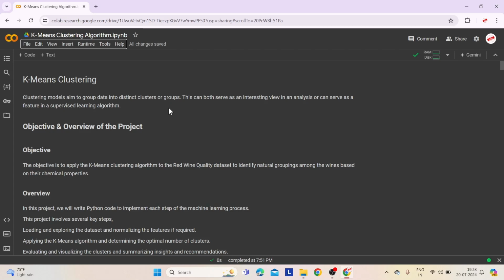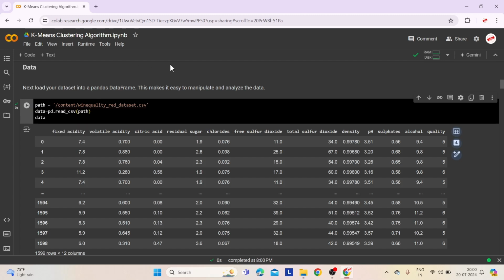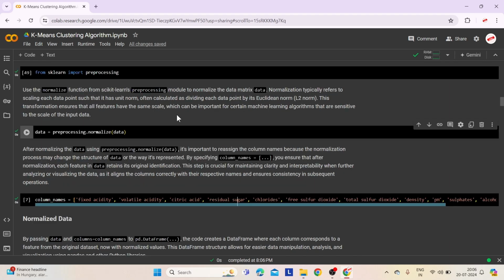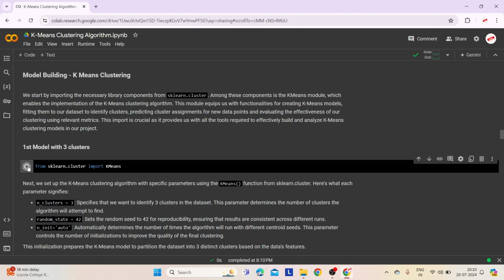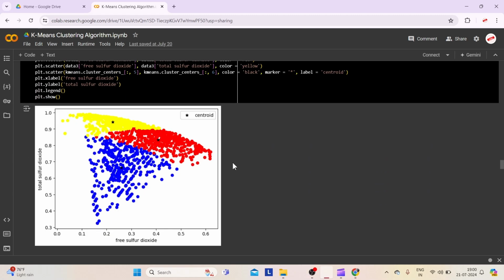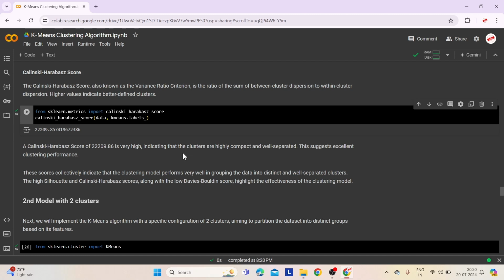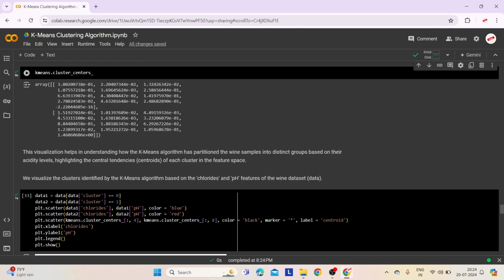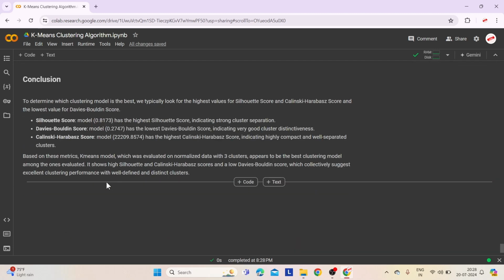Mastering K Means Clustering with Python: A Detailed Guide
In this video, we'll guide you through the process of implementing the K-Means Clustering algorithm in Python. Whether you're new to clustering or looking to enhance your data analysis skills, this tutorial will help you understand and apply K-Means Clustering effectively.

What You'll Learn:

- An introduction to K-Means Clustering and its applications.
- Setting up your Python environment for clustering tasks.
- Loading and preprocessing your dataset, including normalization methods.
- Step-by-step coding of the K-Means algorithm using popular libraries like scikit-learn.
- Analyzing and interpreting the results of your clustering model.

Why Watch?

- Easy-to-follow instructions suitable for beginners and those looking to refine their skills.
- Practical coding examples to reinforce your learning.
- Insights into data preprocessing techniques and their impact on clustering results.
- Best practices for achieving accurate and meaningful clusters.